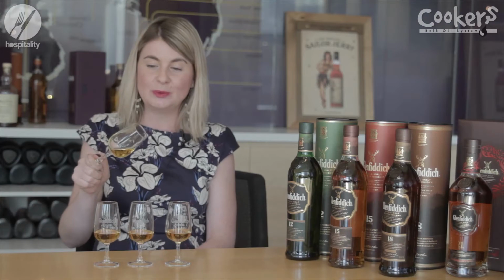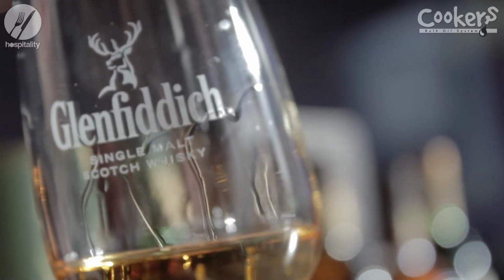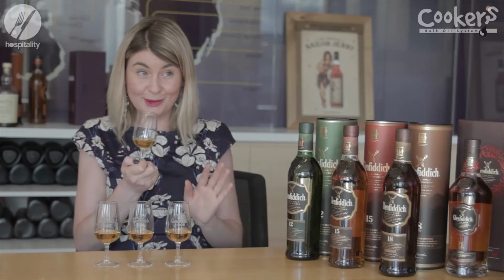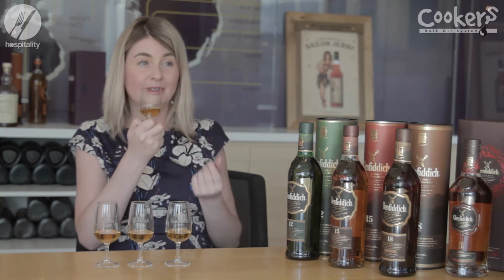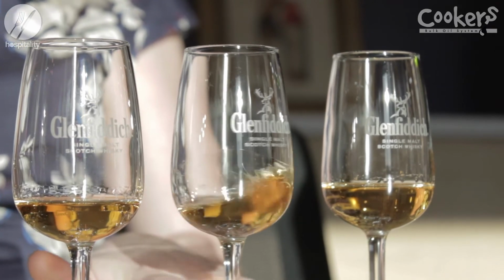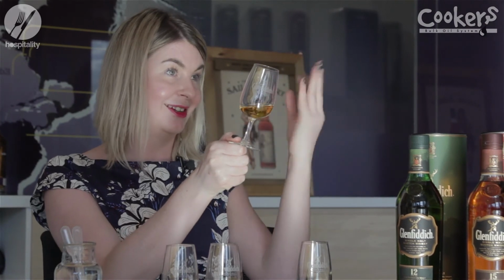Hospitality Masterclass: Fancy A Tipple? Selling the Whisky Experience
No longer just an old man’s drink, whisky has seen something of a renaissance in recent years. In this Masterclass William Grant & Sons Whisky Specialist Laura Hay explores the whisky tasting journey, providing some useful tips for hospitality vendors who are looking to offer their customers a unique new experience.